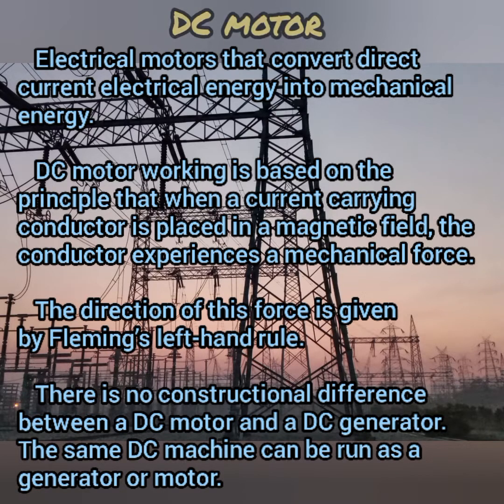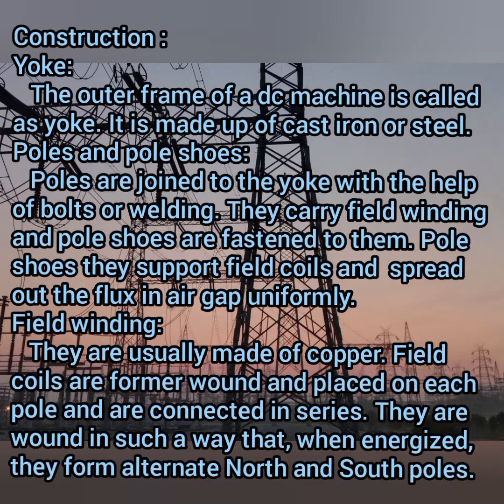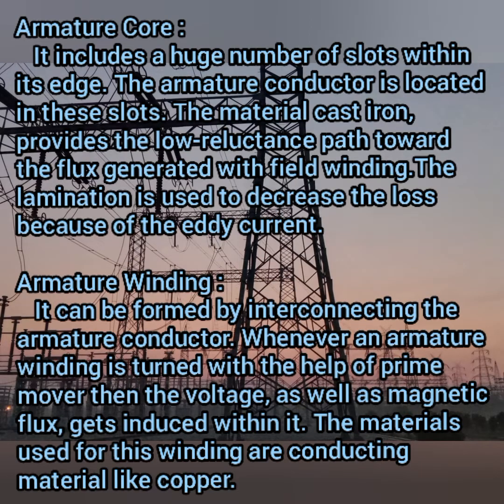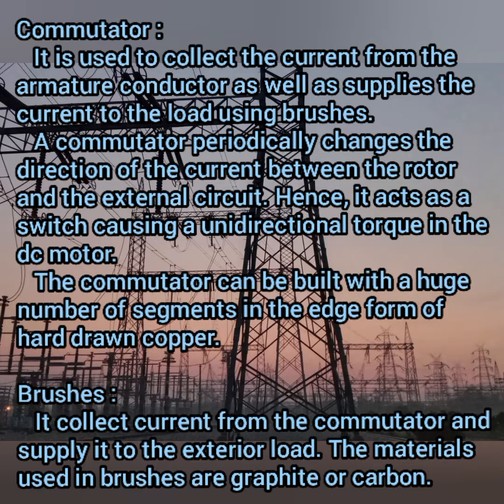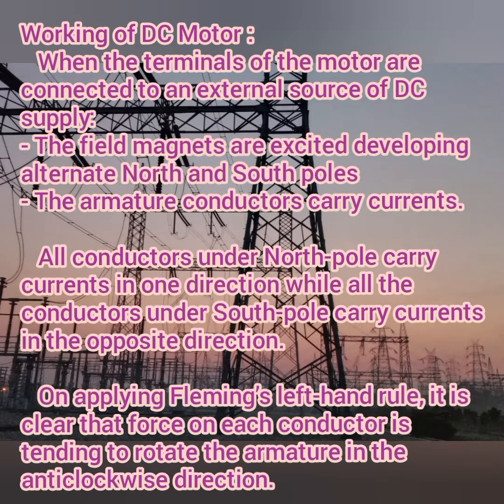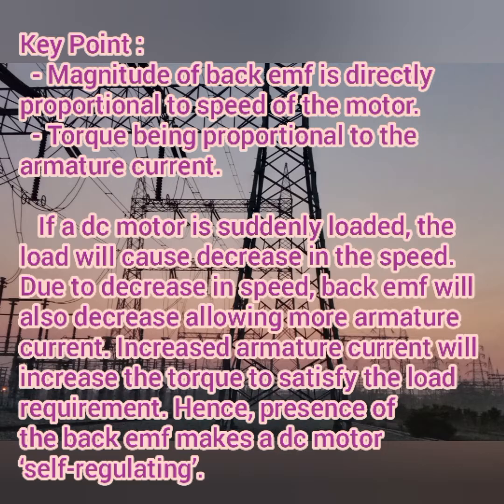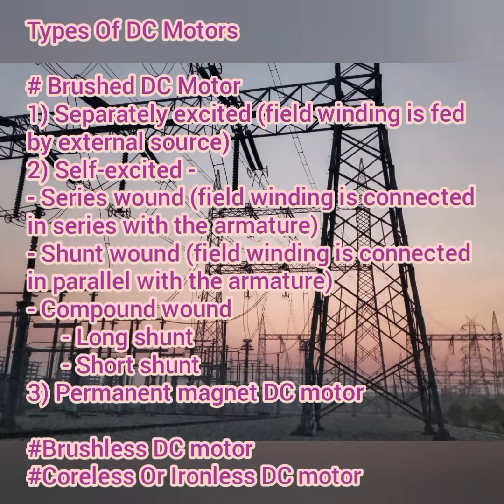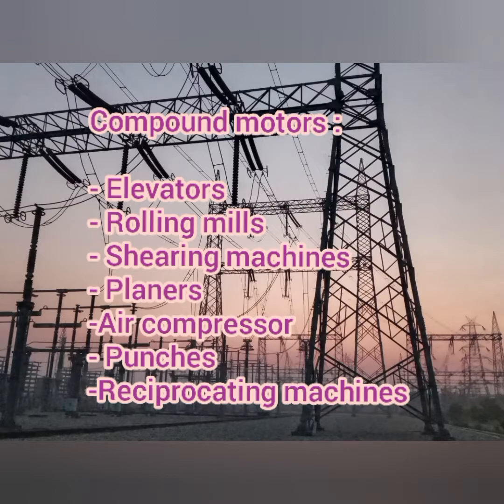How the DC motor works?